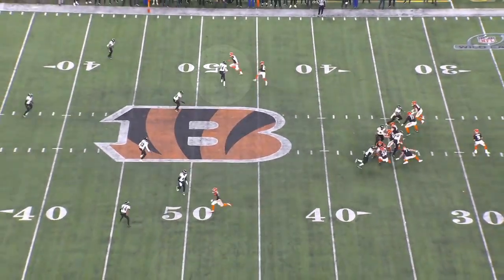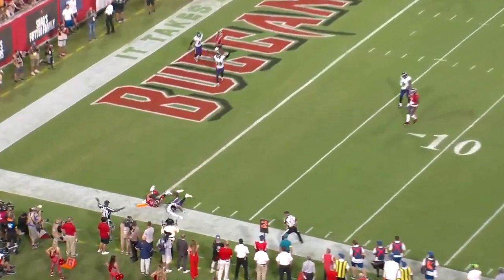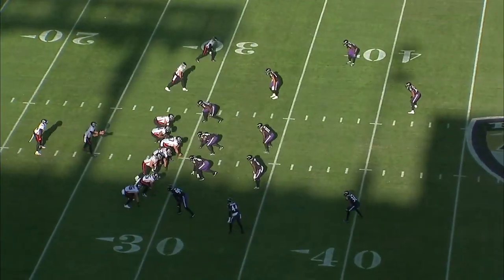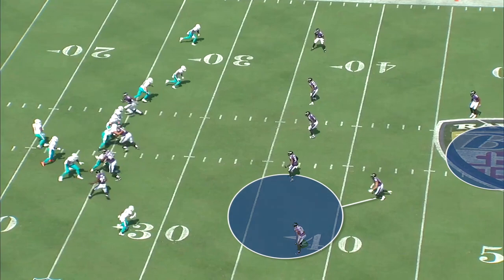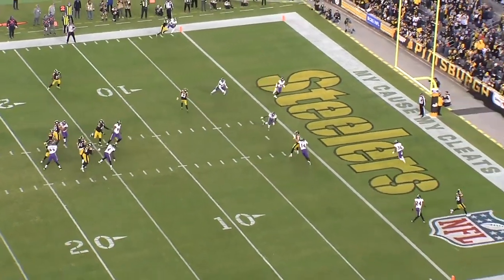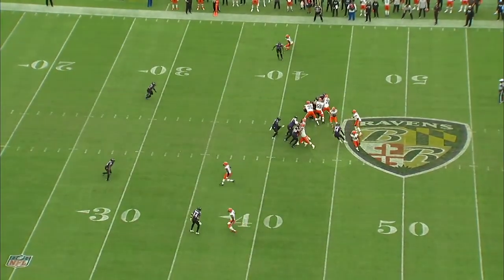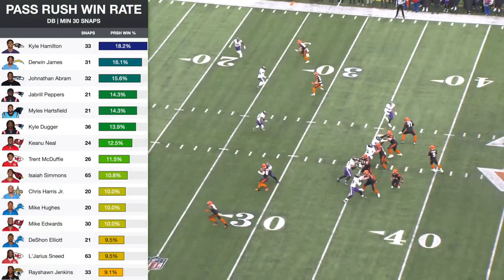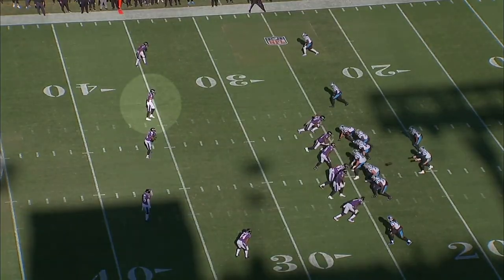Kyle Hamilton is a STUD, No Matter where the Ravens Use Him: Film Breakdown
In this film breakdown, we take a look at Baltimore Ravens 2nd-year DB Kyle Hamilton, a swiss army knife defender who is a huge part of the Ravens defense. Hamilton was PFF's 2nd-highest graded DB in his rookie season, despite playing multiple positions for Baltimore in 2022. He showed incredible versatility last season, starting the year at safety, then moving to slot corner halfway through the year. He was able to become a bigger part of Baltimore's run scheme once he moved to the slot, and became a solid pass rusher for the Ravens. With Chuck Clark now in New York, Hamilton is expected to move back to safety for 2023, which provides some uncertainty, but with his success across the board in 2022, I expect him to make the transition seamlessly and continue to improve.